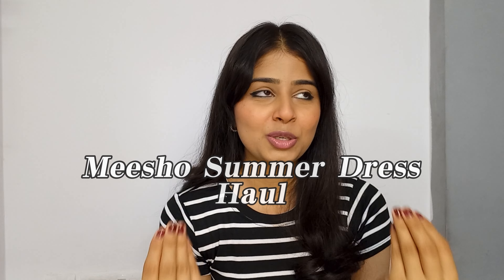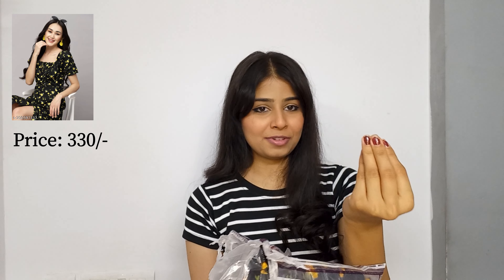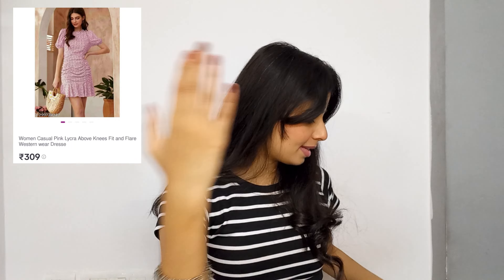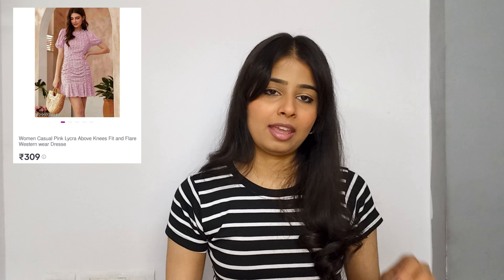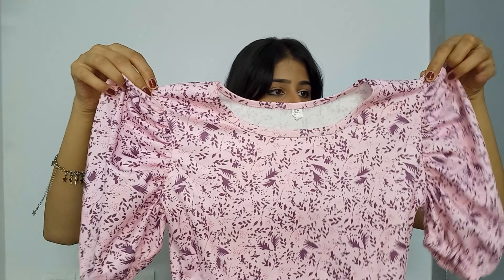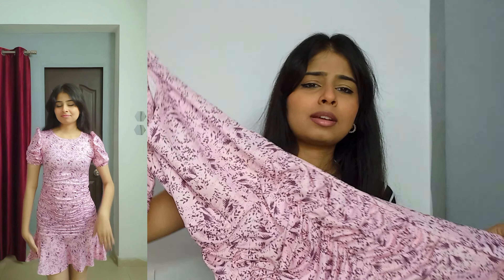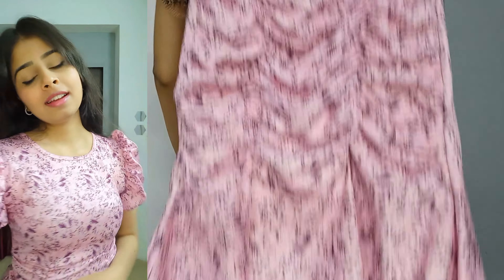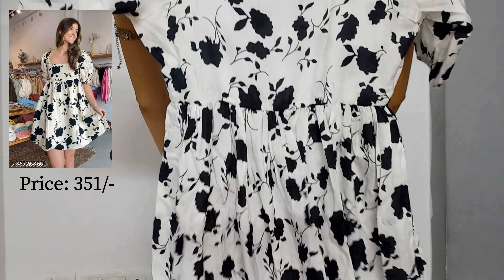MEESHO SUMMER DRESS HAUL😍 | Under 400/- | Itni pinteresty aur sunder kaise??!😍😱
Hii Guys,
I am back with another cute and pretty video...yess!!. its a dress haul from "Meesho", I hope you guys are mesmerized by the picks in this video and are definitely wanna buy them eagerly, so here are the links:

1) Women's Sleeveless Round Neck Bodycon Lycra Dress for Women and Girls

2) Dazzler fashion Red and white cotton check box stylish dress

3) Rayon Beige Above Knees Fit and Flare  Dress

My size: XS

My size: XS

6) ZESHEMESHE Women's Printed Knee Length Stylish n Comfy Dress
My size: XS

My size: XS

Note: Prices may vary as they keep on changing!❤

Hope you guys enjoyed this video, if yes then don't forget to Like❤ and tell me your views in the comment section down below😊 and if you guys reallly loved it then you can also hit the subscribe button!🤗😎

Note:- *Do not use any part of my videos or content, including thumbnails and screenshots, without my explicit permission.